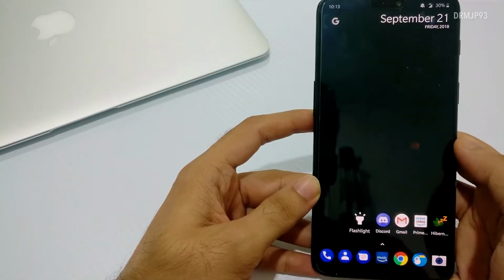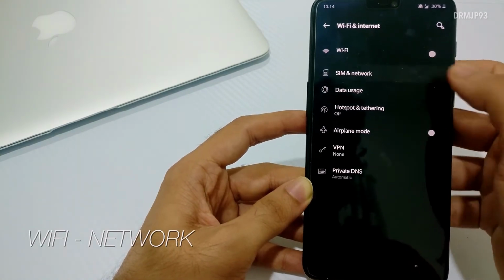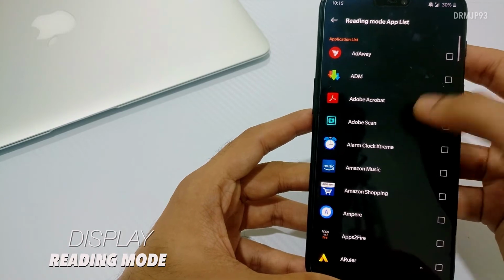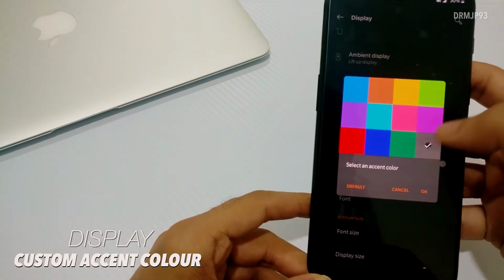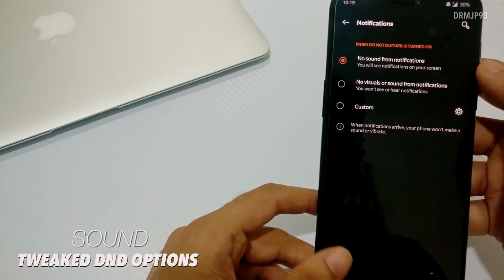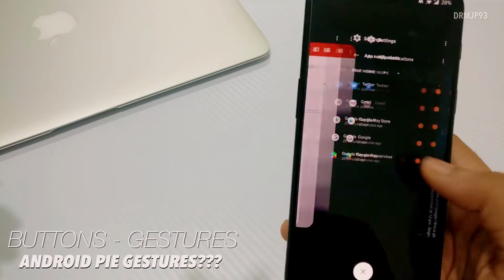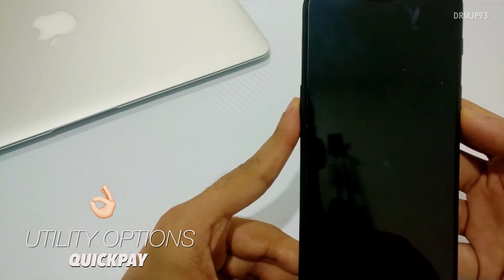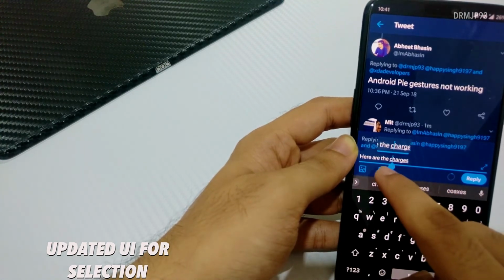Android Pie Stable Release - OnePlus 6 - Early Review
PS : My OP6 has been bricked after attempting for root.

Update:

Rooted with v17.2
Themed with substratum